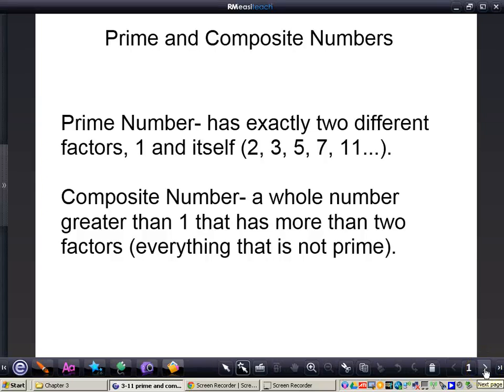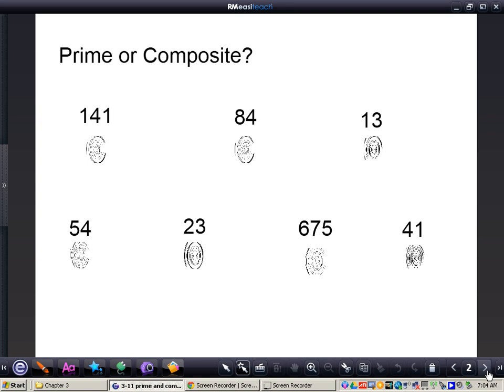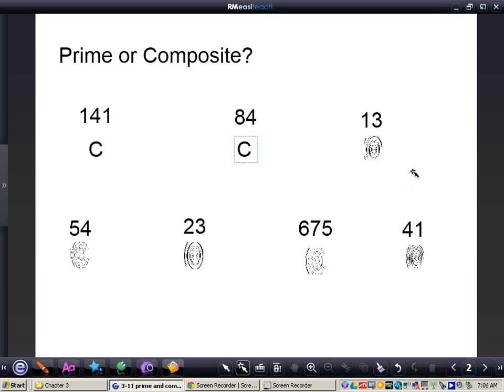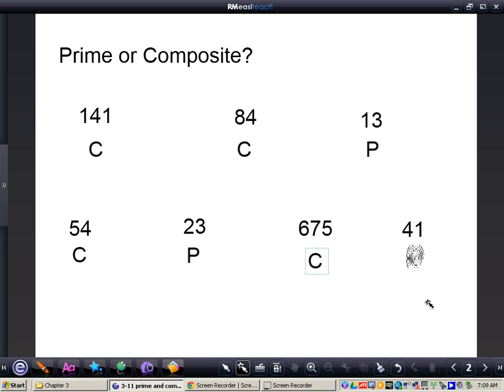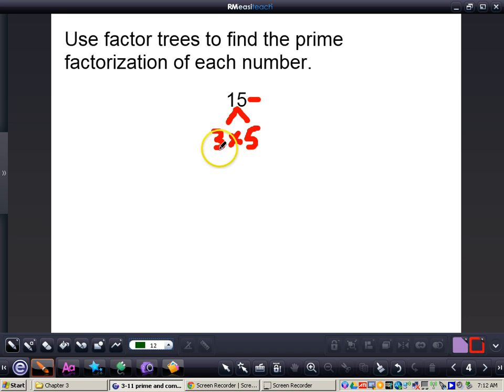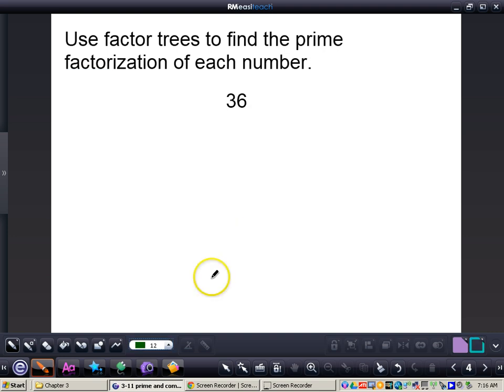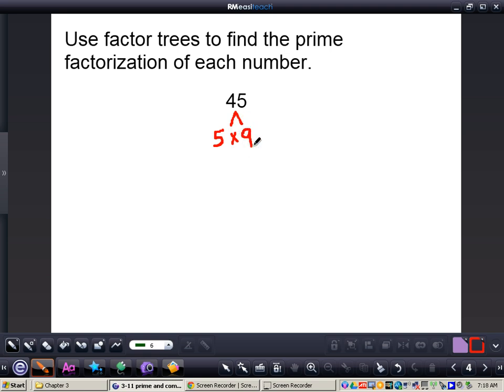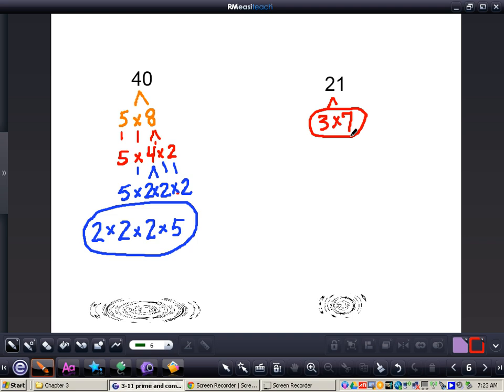Prime & Composite Numbers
This video will show you how to determine a prime or composite number & how to find the prime factorization of numbers.